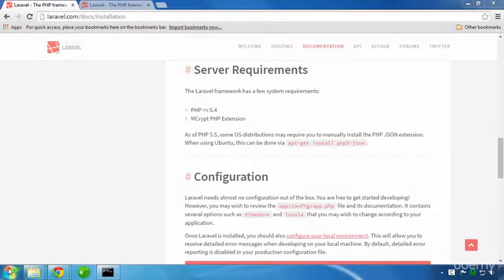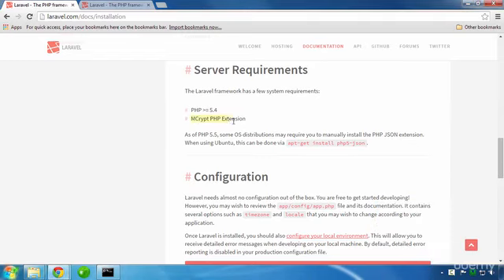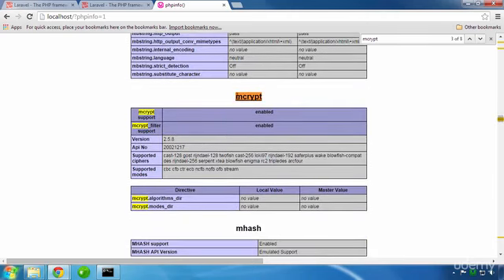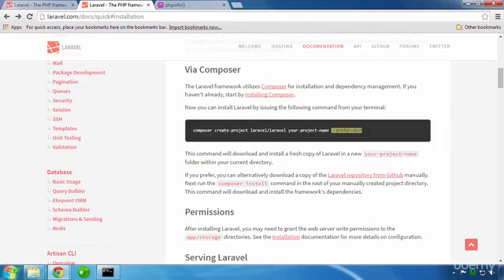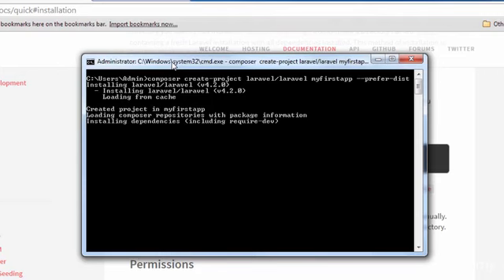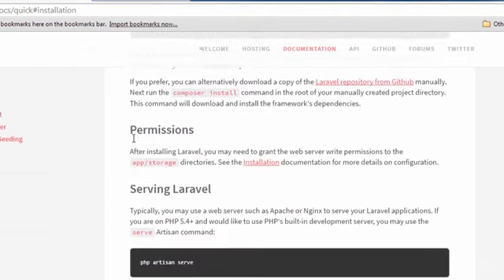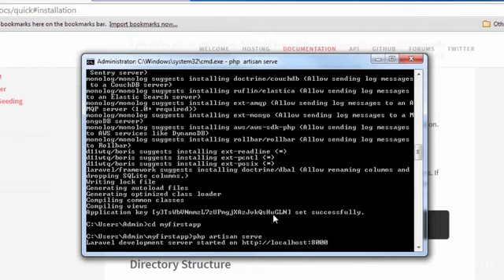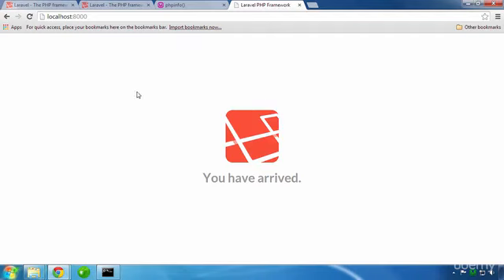Laravel Tutorial - Full Course for Beginners (2021) - Installing Laravel LEC #06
⭐️Course Contents ⭐️
⌨️ (0:00) Introduction

[{(Owner information)}]

From: Lahore.